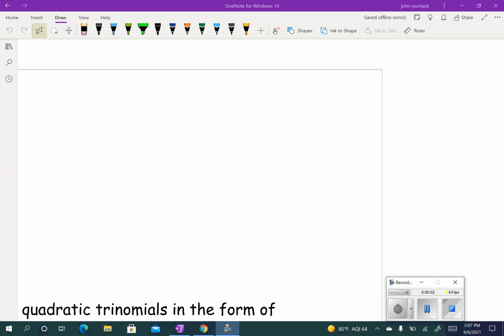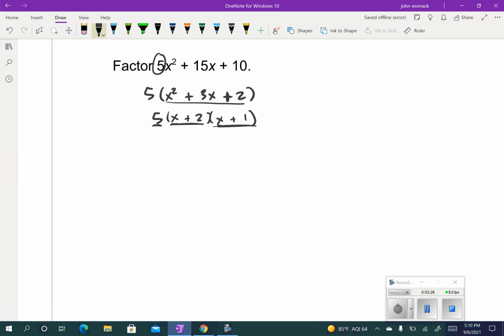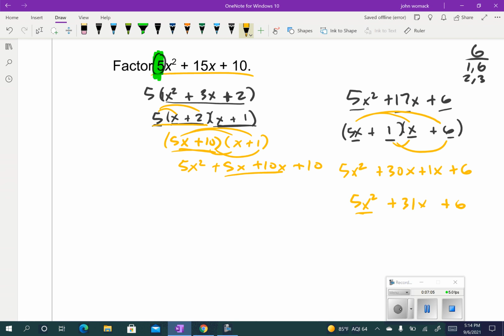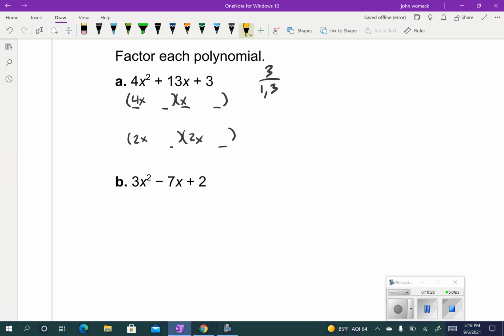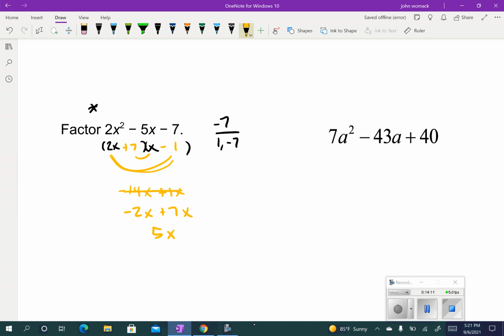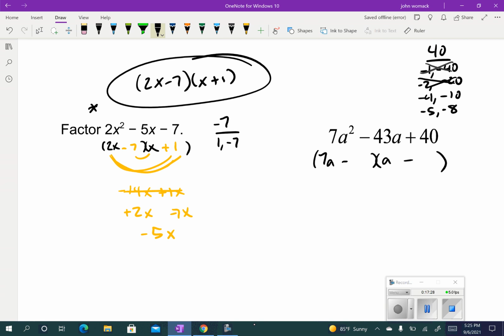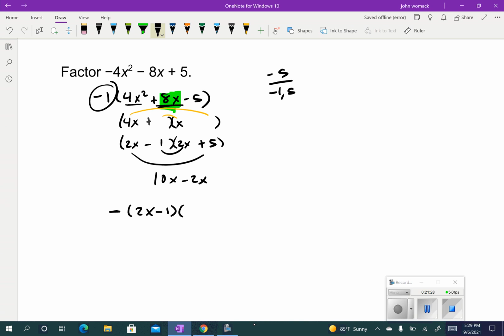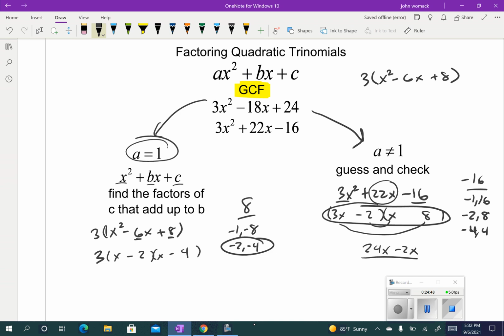2.6 Factoring Quadratics ax2+bx+c